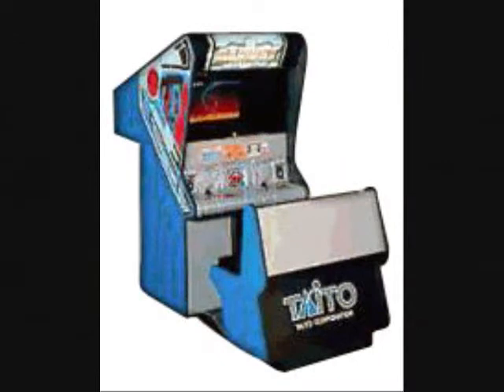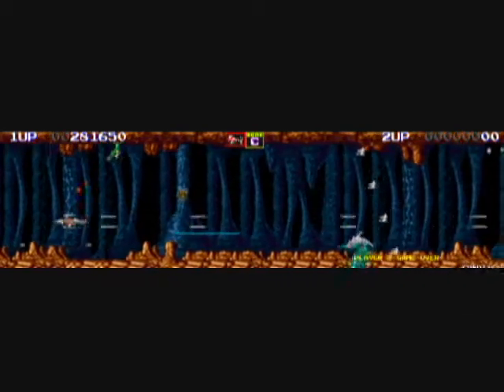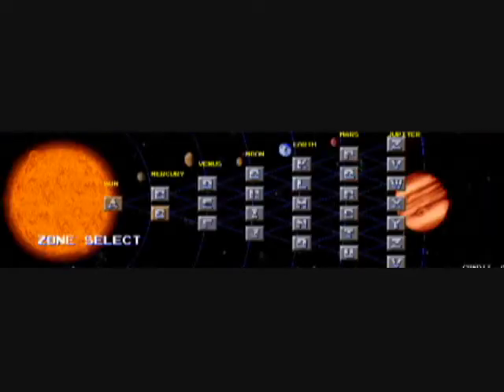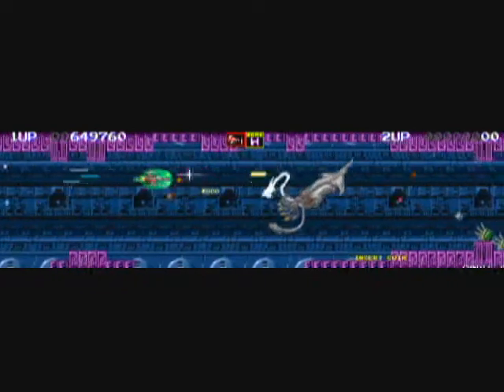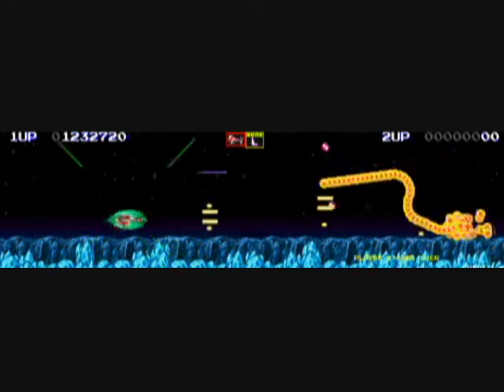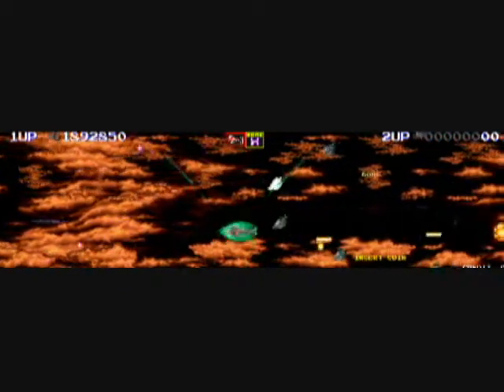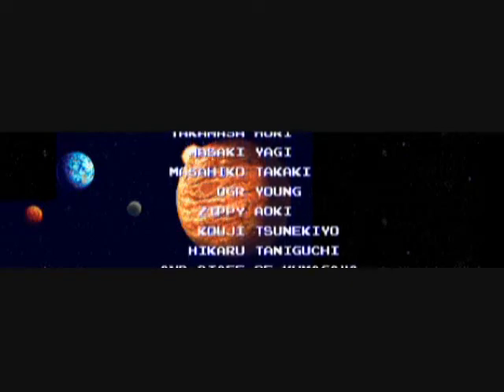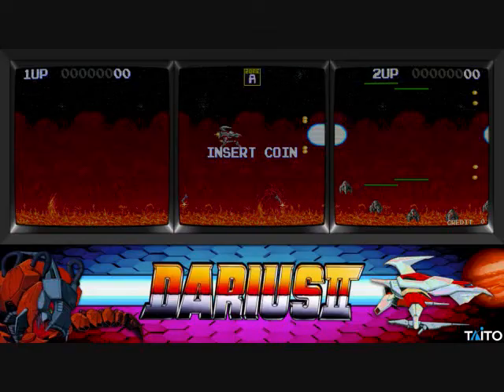Darius II, 1989 Taito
First sequel to DARIUS, one of Taito's most enduring franchises involving vertically scrolling shmups with a strong sea life motif for the boss/sub-boss characters.  First off-- I apologize for the wide screen, stretched out look; that can't be helped as the game was originally shown across either 2 or 3 monitors (in this case 3) and therefore it may be kind of hard to see the action.  At any rate, you will often see clusters of the same enemy together and if you wipe them all out before they leave the screen, you will either get a nice bonus from 1,000 up to 9,000 (in thousands increments) or a power up.  The power ups have different colors: Red=missiles, Blue=shields, Green=bomb, and Yellow=lasers.  There is also sometimes a 1up icon left from wiping out said cluster.  Continuously nabbing the same colored icons will gradually improve the quality of that power up, like multiple missiles, double lasers, top and bottom lasers, double bombs, faster bombs, a longer-lasting shield, etc.  But one hit from an enemy/wall/ceiling/etc. will reduce you to a single laser and double bomb with your next life.  The game's stages are divided by zones A through Z and they take place over the sun, Mercury, Venus, Moon, Earth, Mars and Jupiter.  You get to choose the path you take toward an ending between stages, and the screen will show where that path will lead to once you complete it.  Completing a stage labeled V, W, X, Y or Z will provide you with an ending.  The graphics and music are definitely a wow!  I like the voice over near the beginning describing her yen for a tuna sashimi!  Enjoyable game in the Darius series, also known as SAGAIA (the Sega Master System port is called this, but usually the arcade original is called DARIUS II).  Suggested by YouTube user Martin Hernandez.